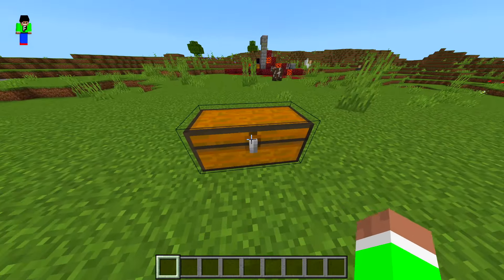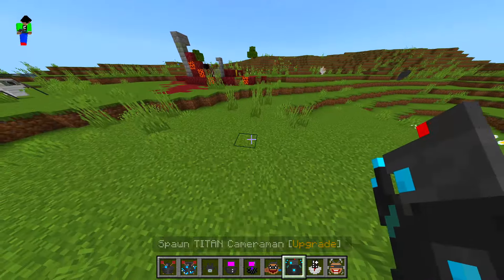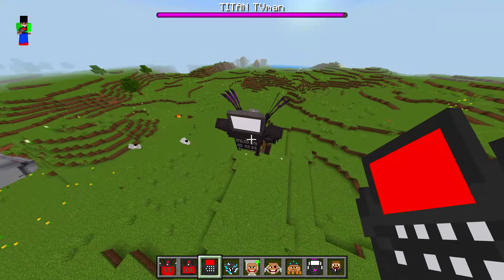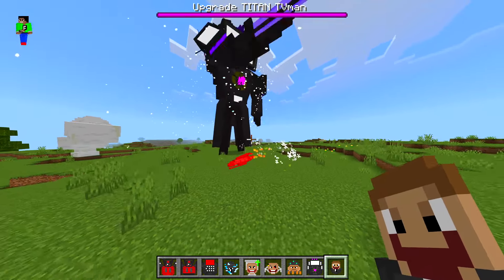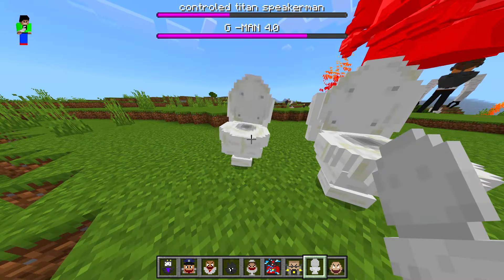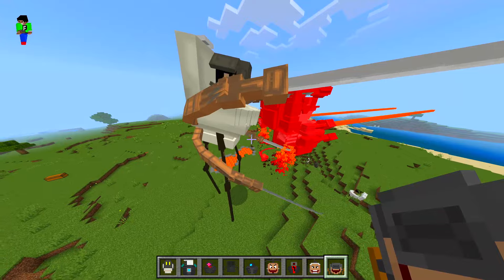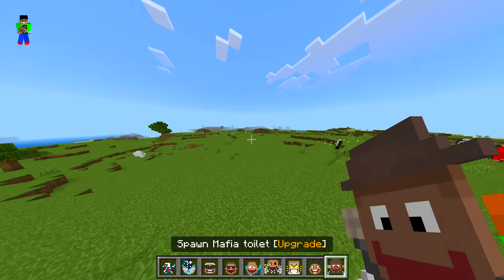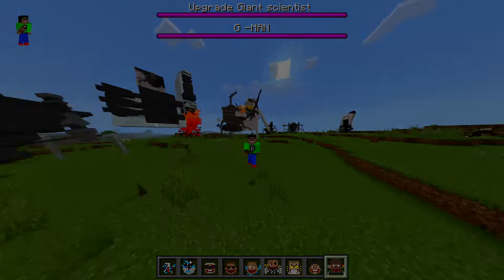Skibidi Toilet ADDON UPDATE in MINECRAFT PE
✔️Skibidi Toilet ADDON UPDATE in MINECRAFT PE! Hopefully you guys enjoy this kind of video leave a rating down below :)